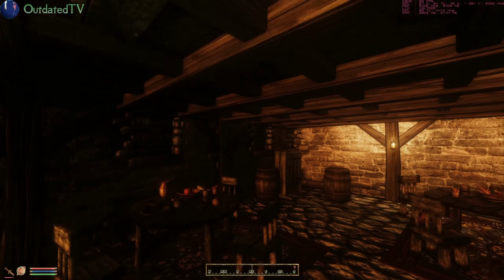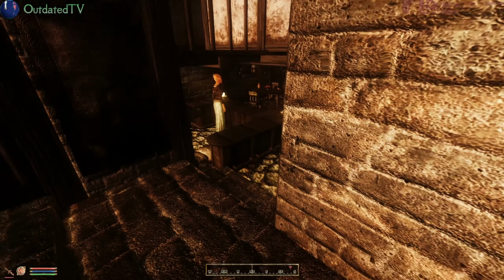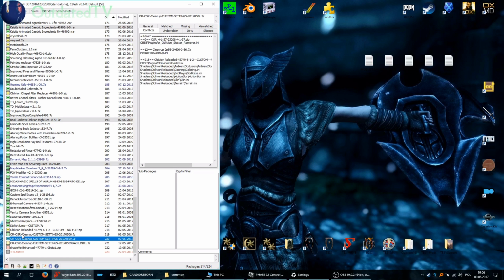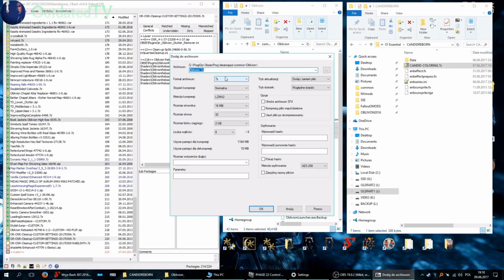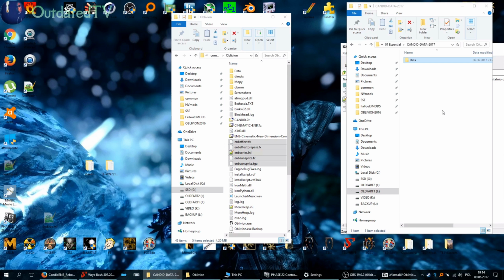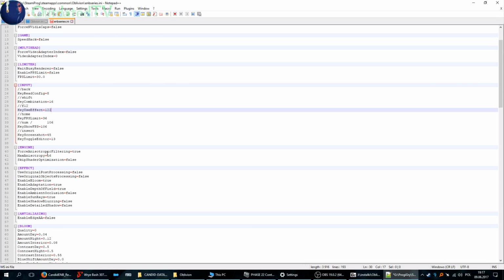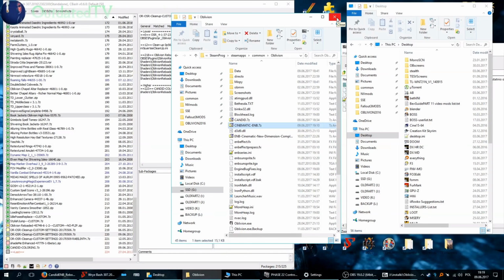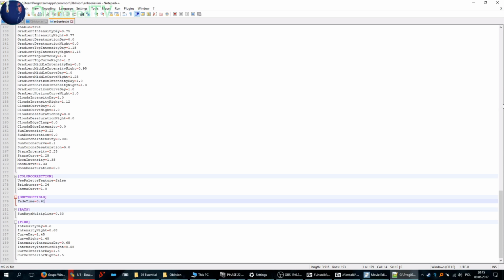Bevilex Modlist Full Video Guide - part 13 - switch ENBs! *** 1440p ***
How ENBs work, how to switch between them. Introducing candid REBORN, just released by AverageModding, thanks for that!

0:16 - ENBs comparison
11:43 - Changing from Cinematic to Candid ENB
22:23 - Ini tweaks for Candid
25:18 - if you want brighter dungeons
30:19 - Change DOF effect if you want

Please watch the video guide, especially part 7 and 11 if something is confusing.
Please read Bevi's modlist description and the descriptions on the mod pages.

Thanks go to all members of the modding community, creators and developers of The Elder Scrolls IV: Oblivion.

Special thanks to Bevilex. Don't forget to download the Various inis file from the modlist Nexus page and click ENDORSE on the top right corner after you download the file.

Leave a like or sub if you like the content. Best place to ask mod-related questions is the Bevilex Guide page (see link on the top) or respective mod pages/forums.

Above all: Have a lot of fun!